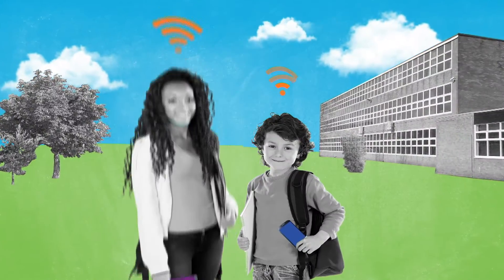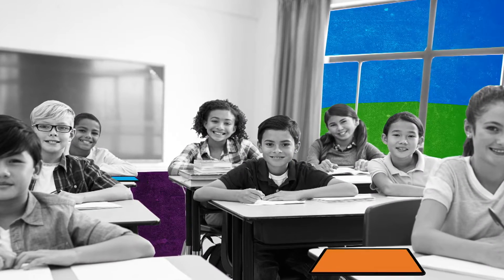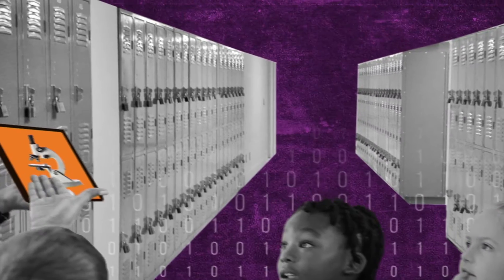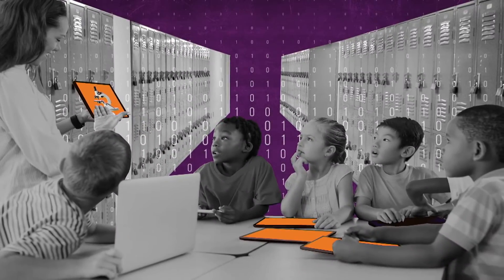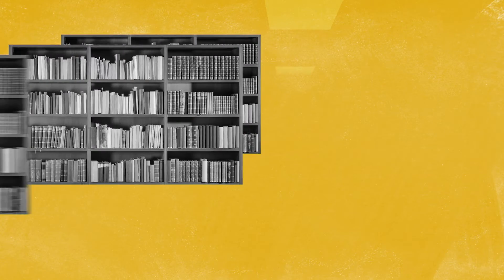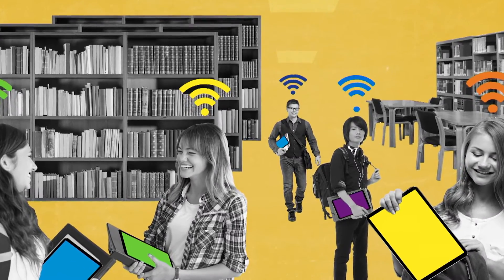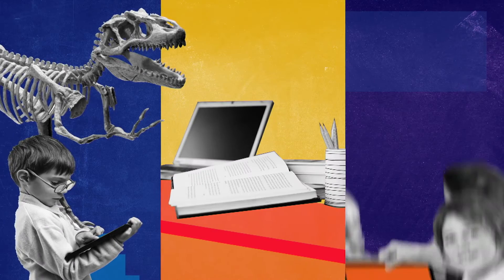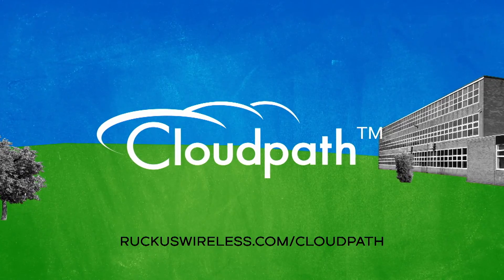Make Your School Future-Ready with Cloudpath ES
Digital learning in K-12 schools brings new challenges for IT. Ruckus Cloudpath Enrollment System (ES) makes it easy to maintain a safe learning environment. Protect against students downloading harmful content, even when using encrypted searches. Securely onboard student devices. Provision Chromebooks with a single click, or remotely.